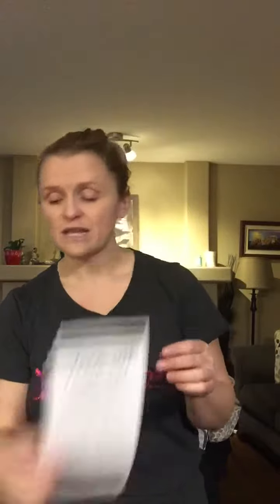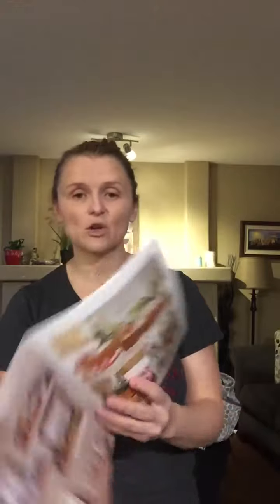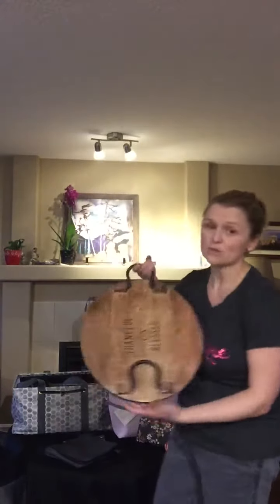Jeanette Lynch-April deals